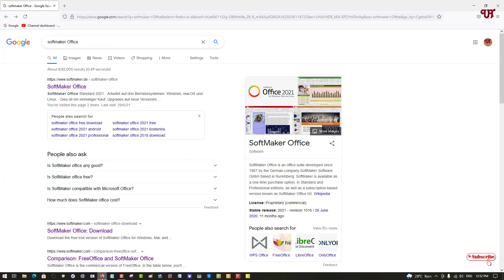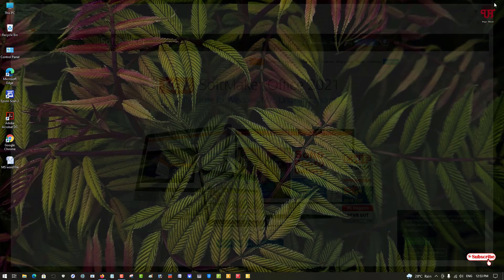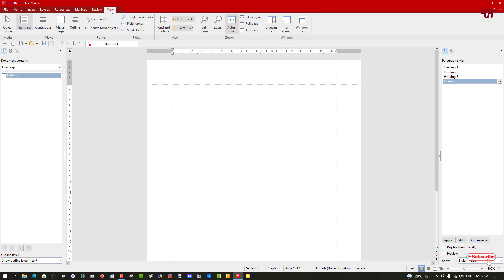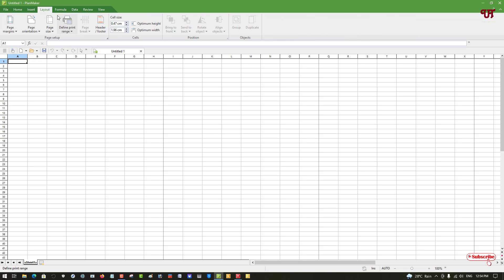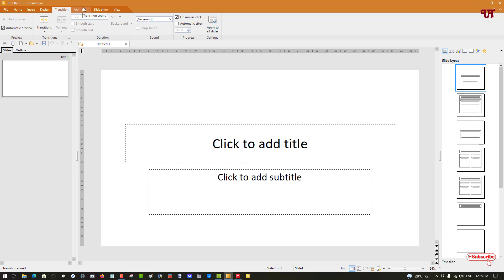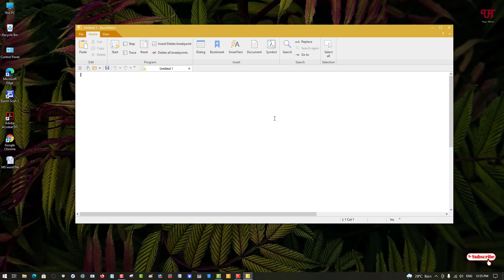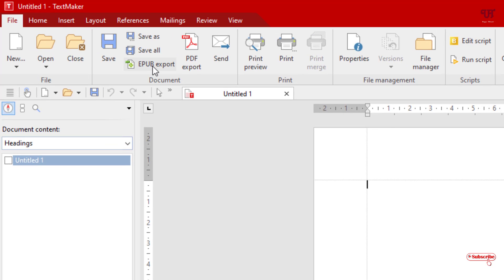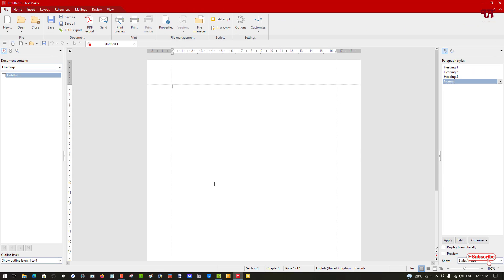Is this Office Suite Software really a good alternative to MS Office ?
This video tutorial is all about Is this Office Suite Software really a good alternative to MS Office.